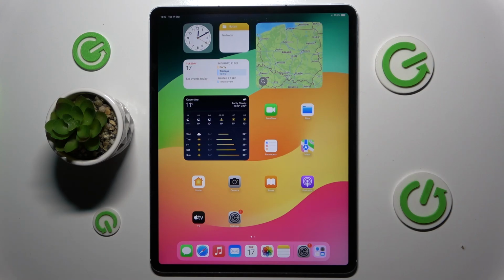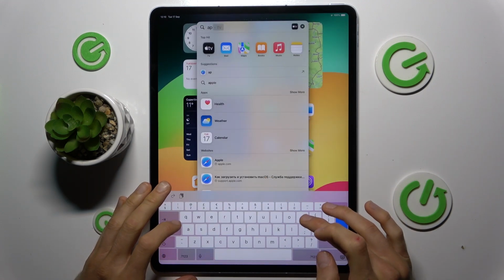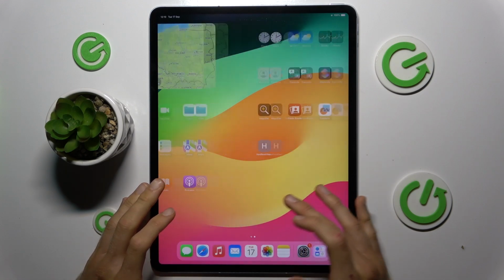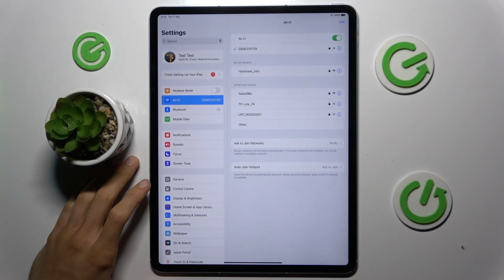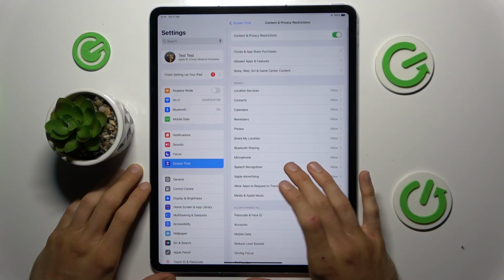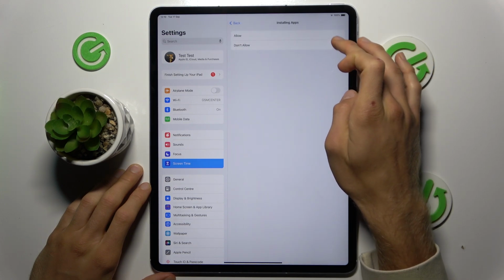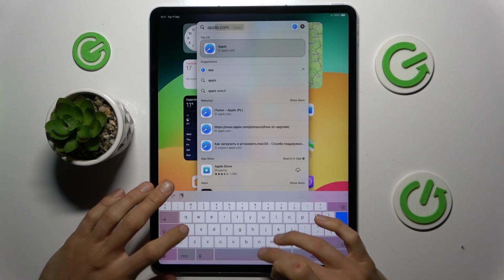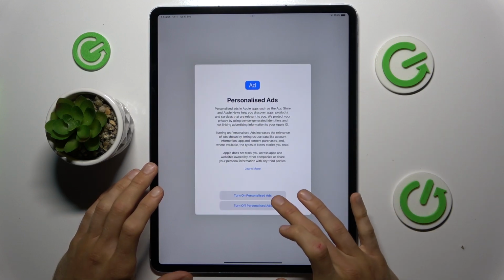How to Fix Games Not Visible In Google Play Store On iPad Air 13 - Close Parental Controls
If you're having trouble finding games in the Google Play Store on your iPad Air 13, it could be due to parental controls restricting access to certain content. In this tutorial, we'll walk you through the steps to close or adjust parental controls, ensuring you can browse and download your favorite games without any issues. By managing these settings effectively, you'll unlock a wider range of gaming options and enhance your overall app experience.

How to Resolve Games Missing in Google Play Store on iPad Air 13 by Disabling Parental Controls?
How to Access Games in Google Play Store on iPad Air 13 by Adjusting Parental Settings?
How to Fix Game Visibility Issues in Google Play Store on iPad Air 13 by Closing Parental Controls?